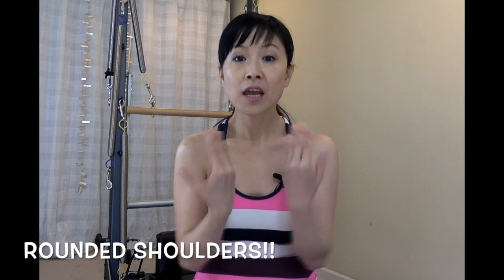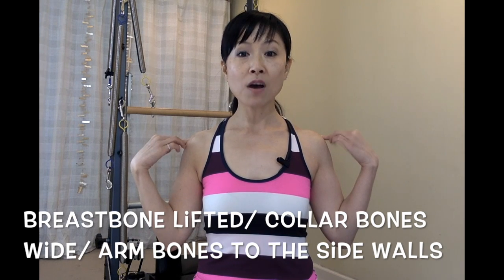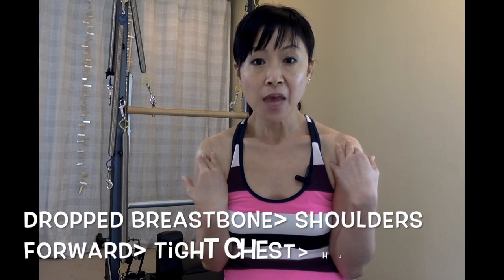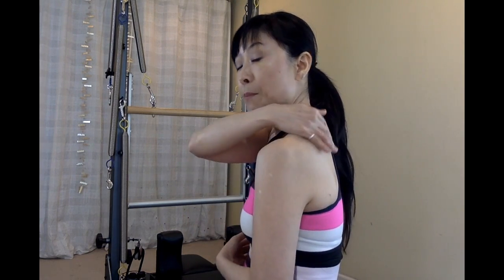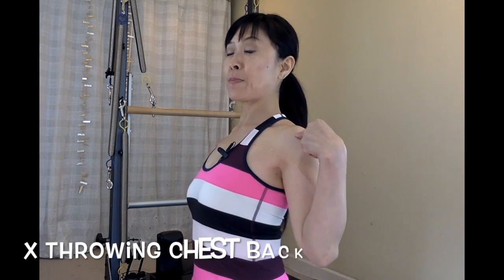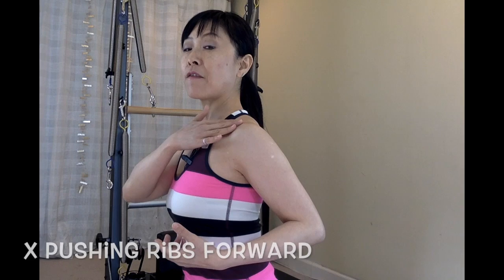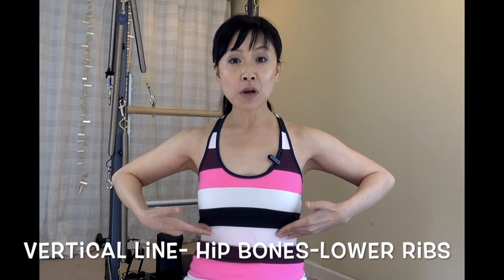How To Fix Hunchback, Rounded Shoulders & Lift the chest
This video is about posture in the ribcage, shoulder area, how to lift the chest and have confident posture.  Great tips on correcting hunchback, rounded shoulders, tight ribcage and chest.

This channel is about posture, Pilates, fitness, strength & self care. I have been teaching movement for more than 20 years, first ballet then Pilates, I am passionate to share my experience and knowledge with you and support you on your journey to a better & healthier body.